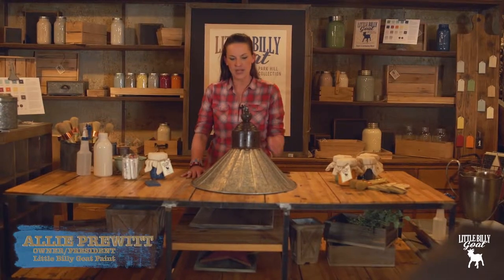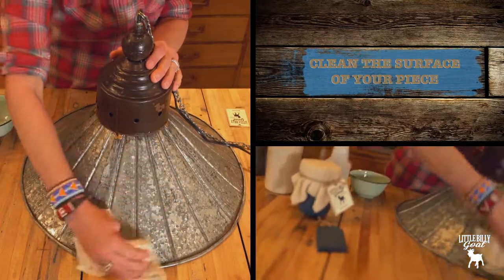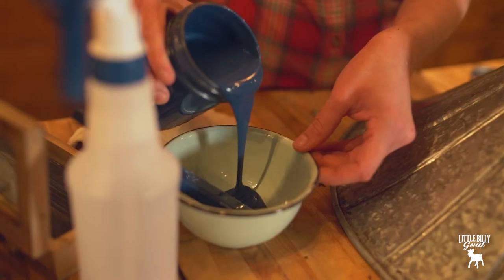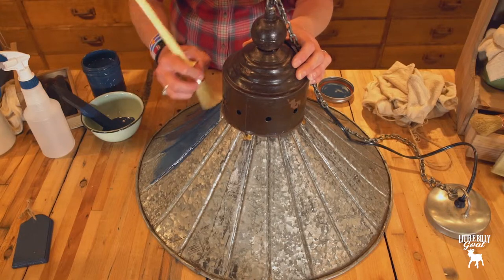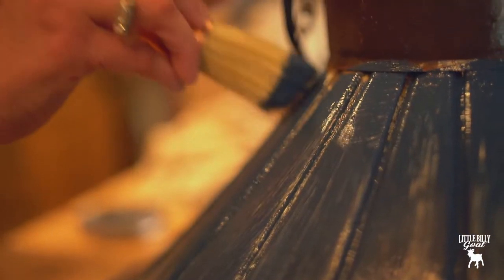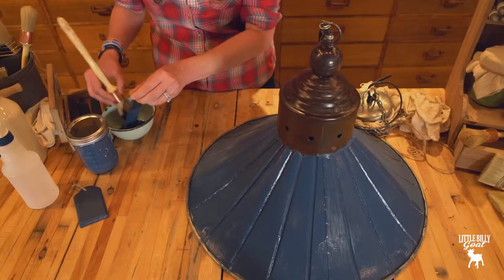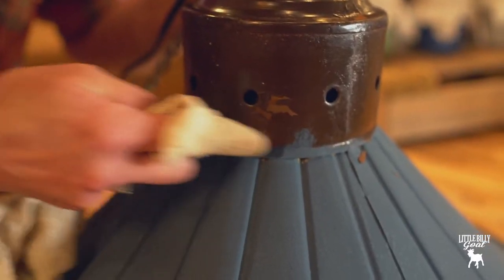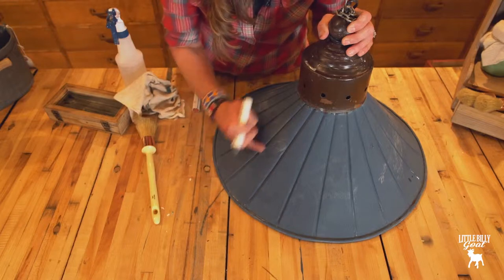Little Billy Goat Paint: How To Paint A Light Fixture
Little Billy Goat Paint presents a small how-to-video on applying paint to a metal surface such as this light fixture.

First of course, clean your piece you're about to paint in order to get all the dust and cobwebs off. Always stir your Little Billy Goat paint first before applying it. You only want to pour as much paint as you need. With a metal surface I usually use two coats because it's soo slick. Of course as you notice I simply wiped off where I got a little paint too high.